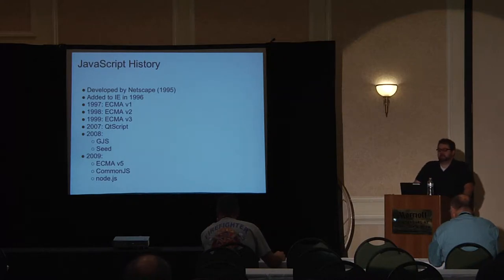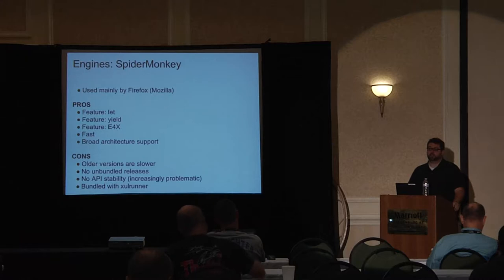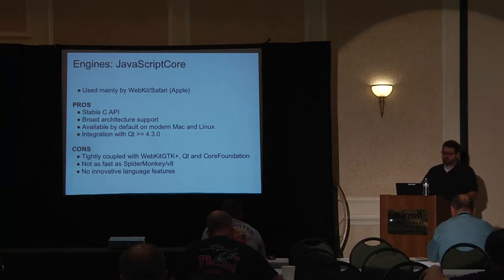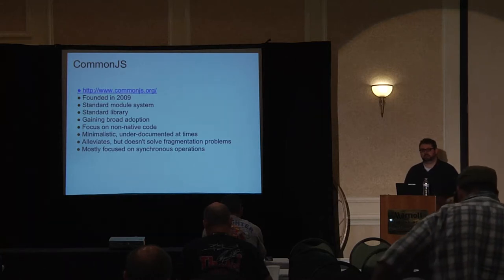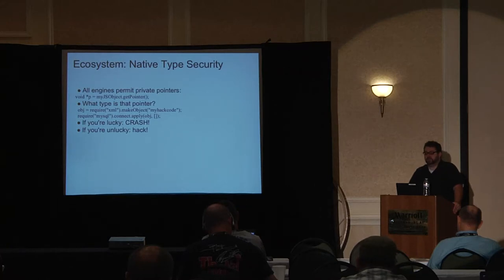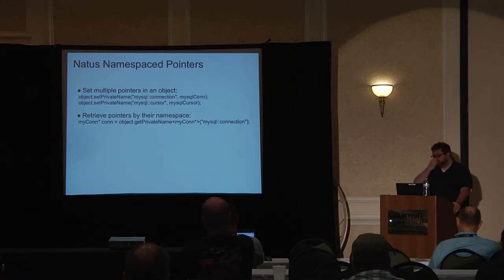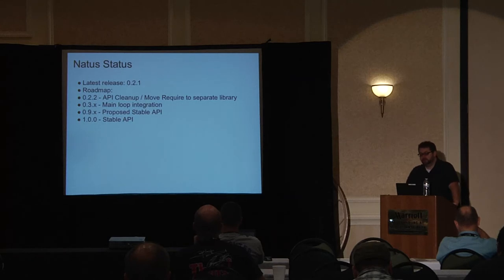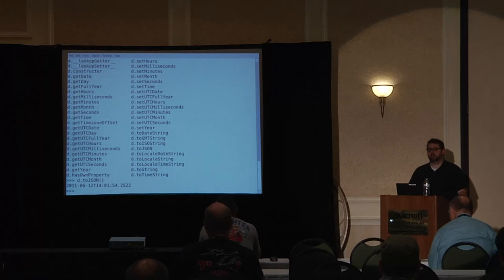2011 SouthEast LinuxFest - Nathaniel McCallum - Secure Flexible Javascript Ecosystem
2011 SouthEast LinuxFest - Nathaniel McCallum - Building A Secure, Flexible Javascript Ecosystem